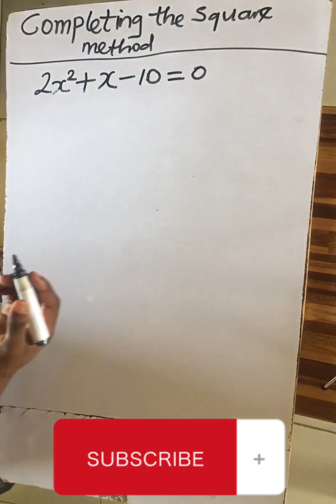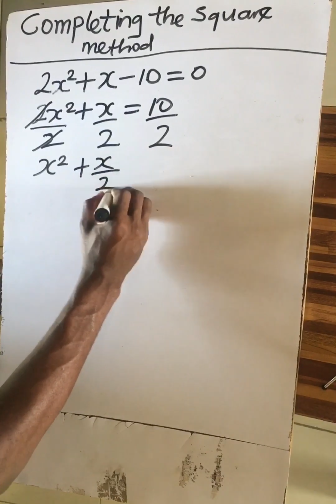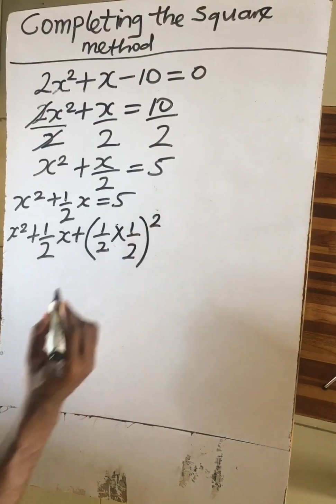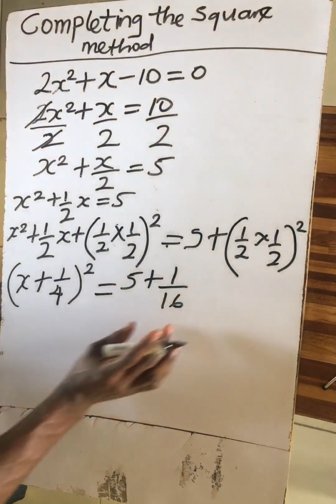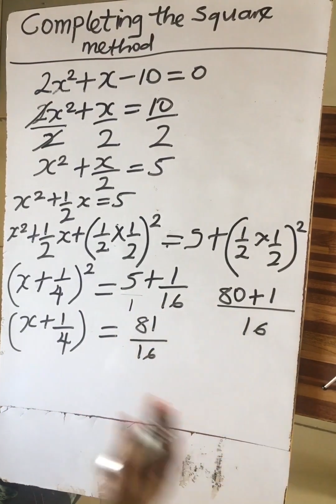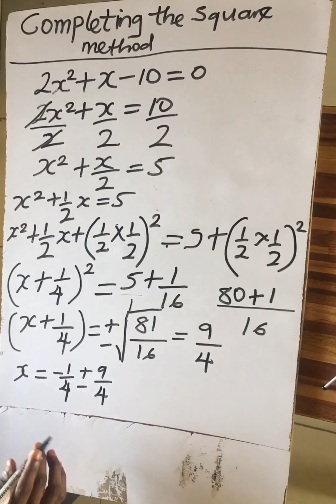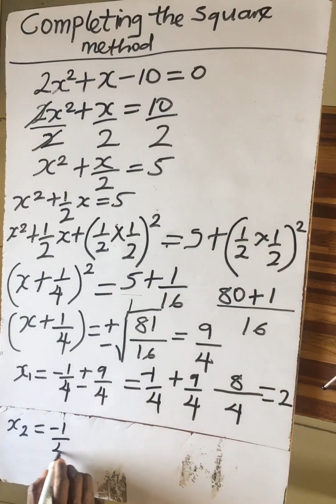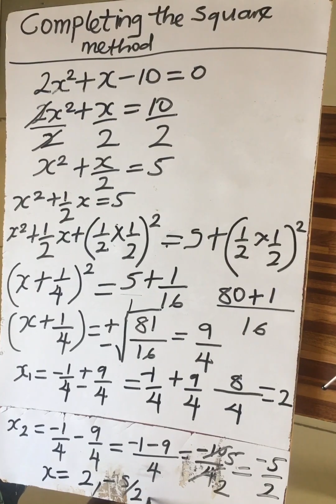Completing the square method | Factorization